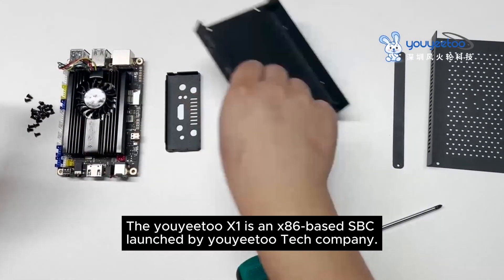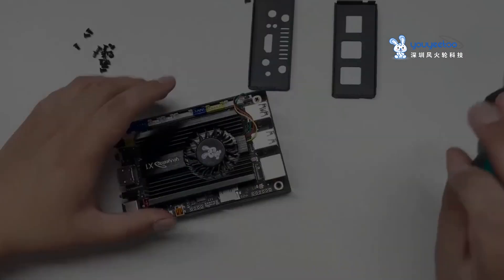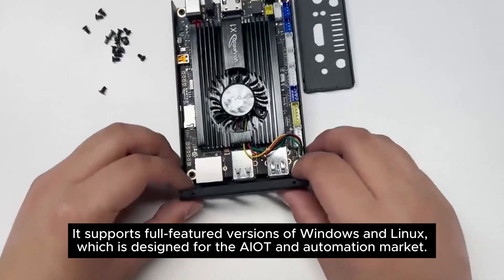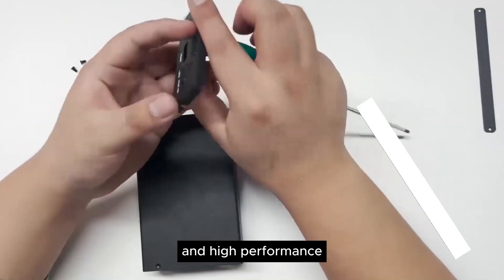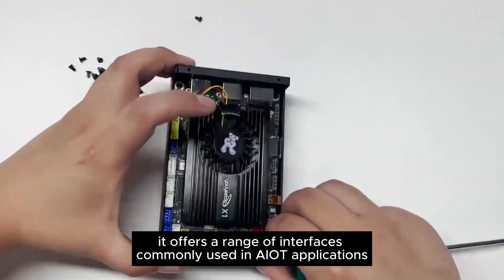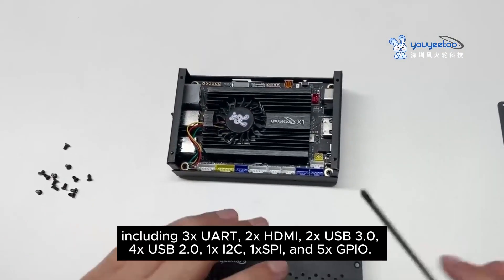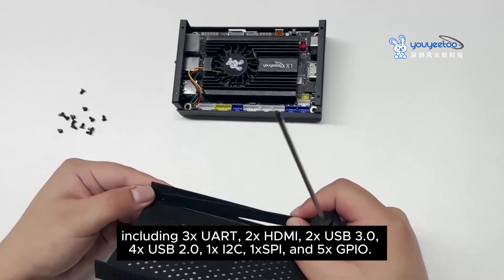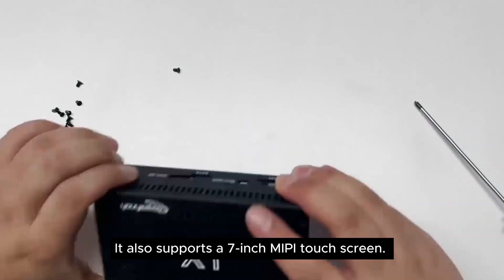Unleash Innovation with youyeetoo X1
Ready to redefine your projects? The Youyeetoo X1 is your all-in-one solution!

* Full-featured Windows and Linux support
* Compact design (115mm * 75mm)
* High-performance 11th Gen Intel CPU N5105

Connectivity made easy with interfaces for AIOT applications: 3x UART, 2x HDMI, 2x USB 3.0, 4x USB 2.0, 1x I2C, 1x SPI, and 5x GPIO. Plus, enjoy a seamless visual experience with the 7-inch MIPI touch screen!